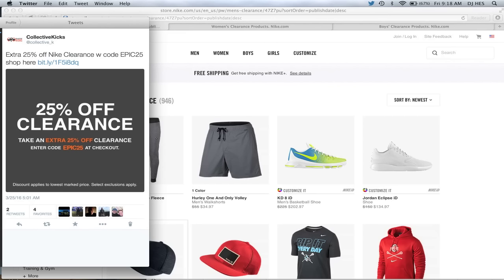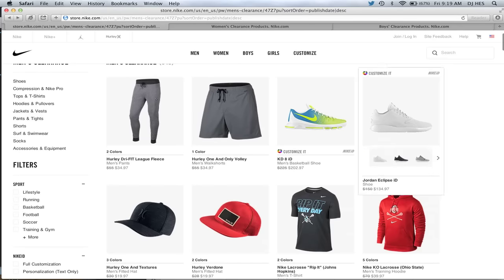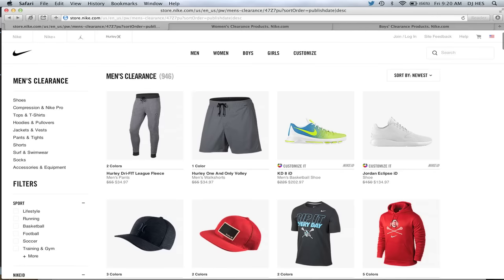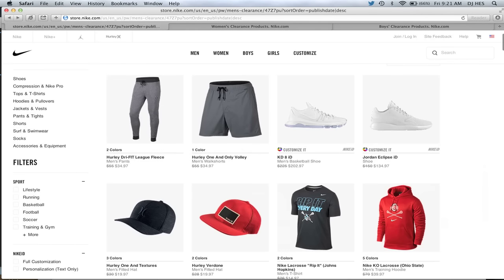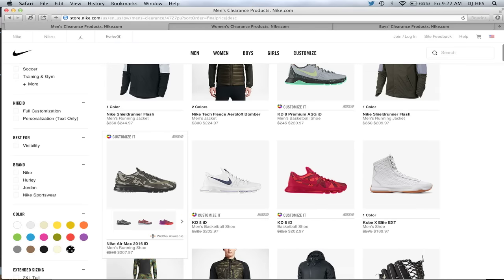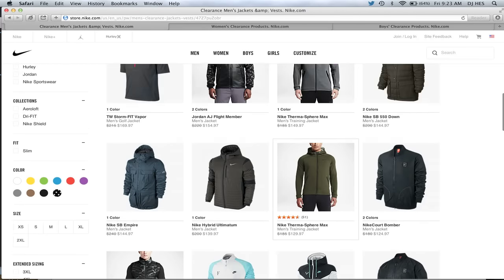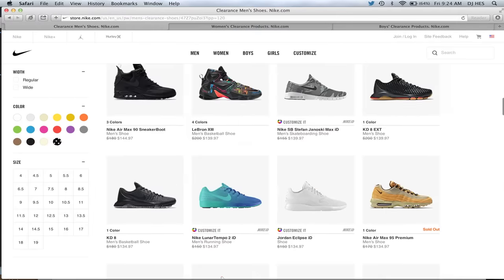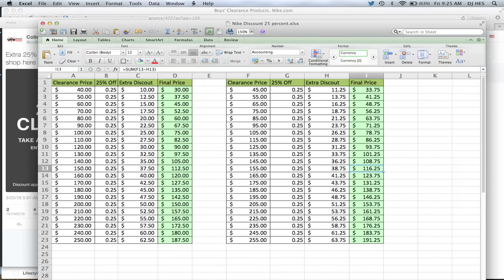Extra 25% Off Nike Clearance Sale!! + Search Tips & Discount Guide!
Shop Nike Clearance w code EPIC25 for additional 25% off clearance!